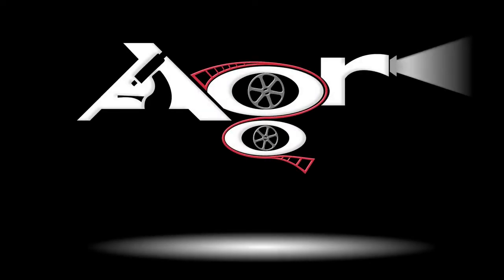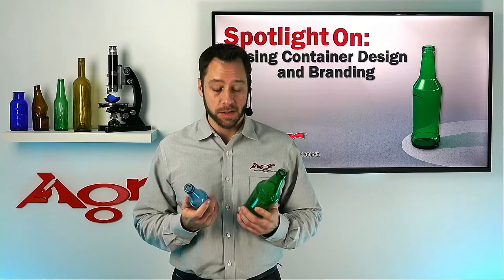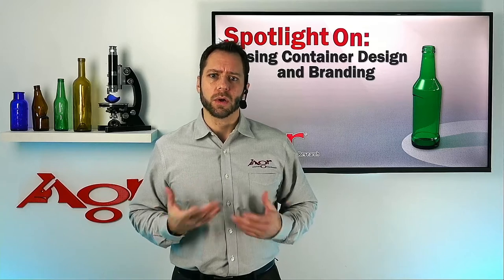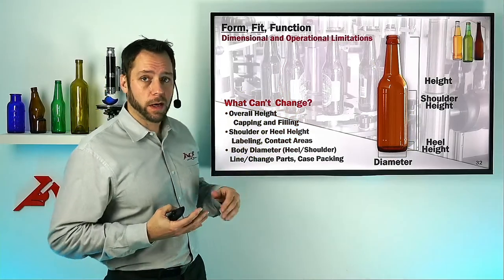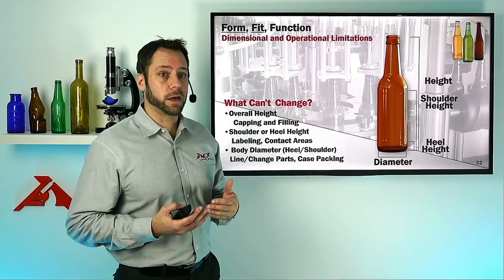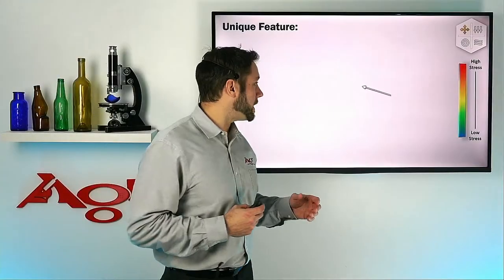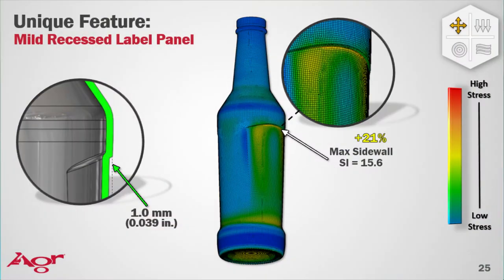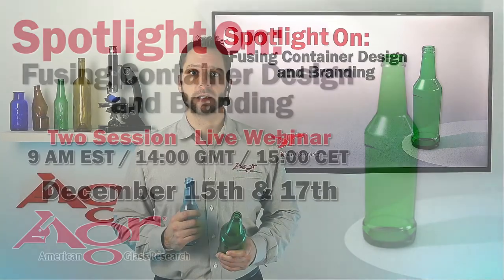Spotlight On: Fusing Container Design and Branding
"Spotlight On: Fusing Container Design and Branding” a 2-session, live broadcast on December 15th & 17th. It will explore a variety of branding opportunities, performance implications and technical considerations across three levels bottle customization. AGR Design Engineer, Brad Salitrik, will be conducting both sessions of the webinar. The sessions will be recorded and can be viewed later at your convenience.